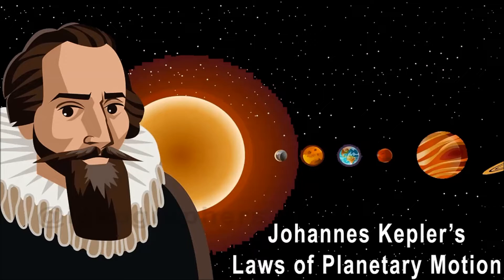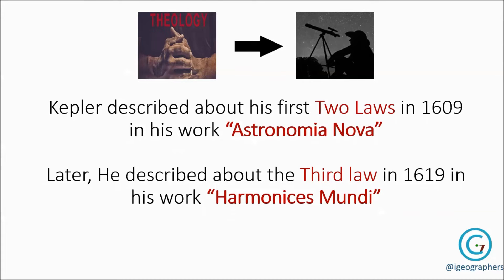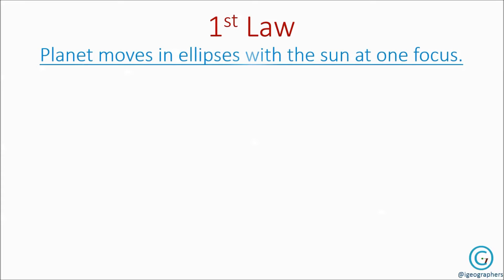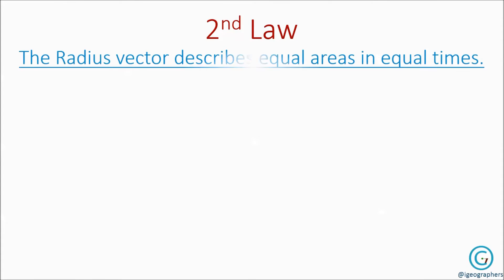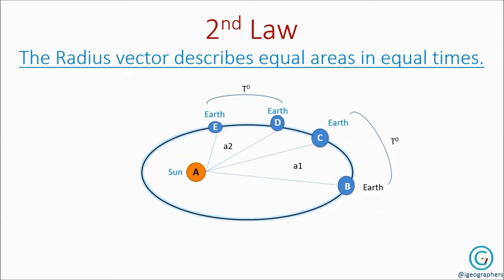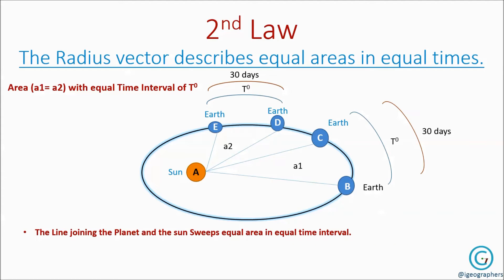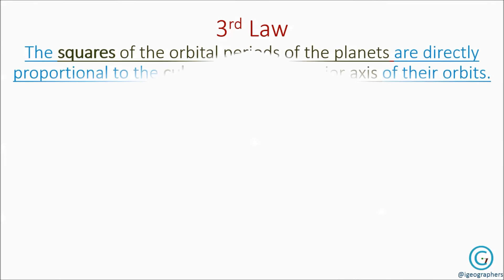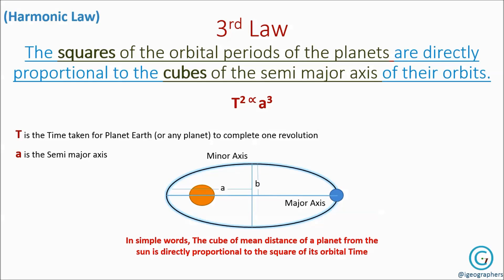Laws of Planetary Motion | Kepler | UPSC Geography | UGC NET/ JRF Geography | igeographers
Johannes Kepler's laws of Planetary Motion.

He described about his first two laws of Planetary Motion in the year 1609 & 10 years later, He described about his third law in his work Harmonices Mundi.

Narration: Lakhan Jain, Junior Research fellow (Geography)